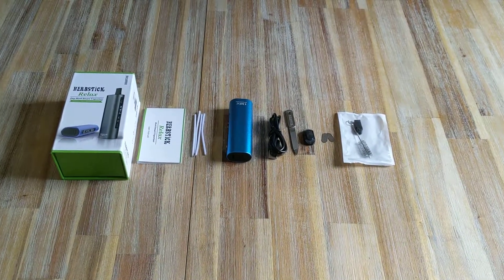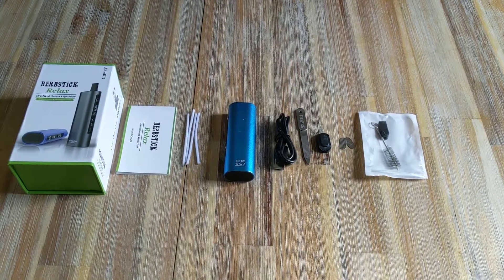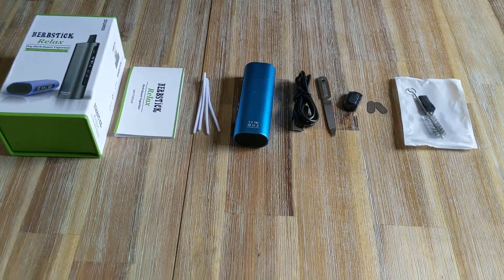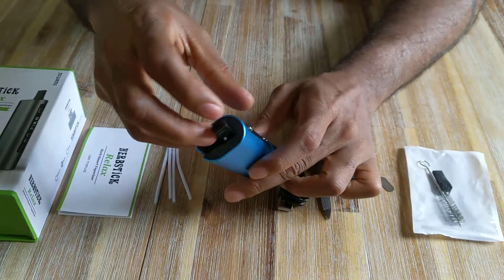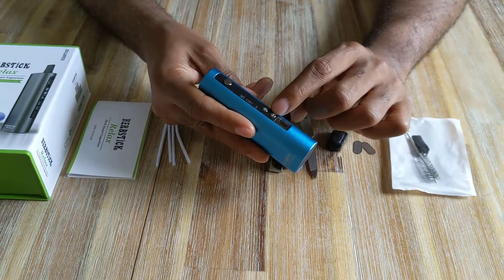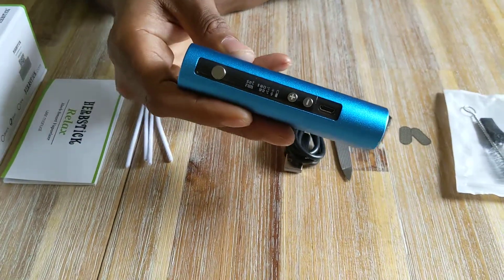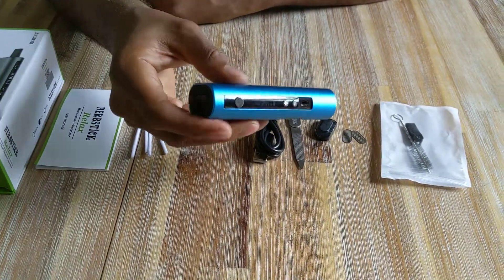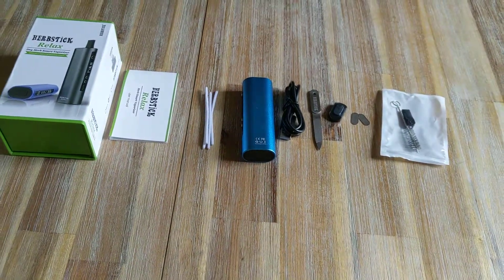CigGo Herbstick Relax Dry Herb Vaporizer - What's in the box & instructions how to use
Kronicvapes introduce the CigGo Herbstick Relax Smart Vaporizer. For use with all your dried herbs. Smart technology, precise temperature control & awesome performance.

Features:-
Designed for Dry Herbs
Precise Temperature Control
Smart Vaporizer - Smart Heating System
Haptic Feedback System
Rotating and Foldable Mouthpiece
Stainless Steel Oven with Magnetic Cover
USB Charger Port
Consistent Even Heat
Quick Heat up Time
Great Flavoursome Vapor

To purchase your CigGo Herbstick Relax for just £59.99 and free postage within the UK visit: